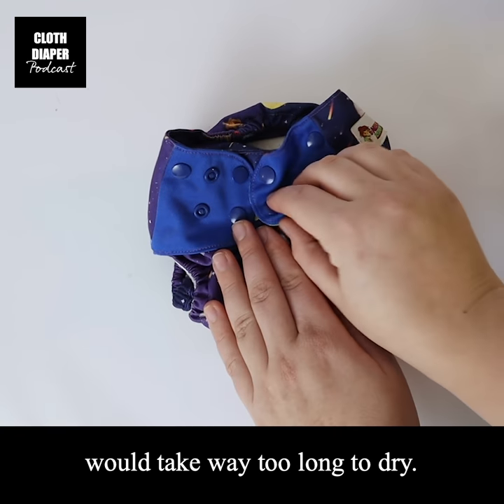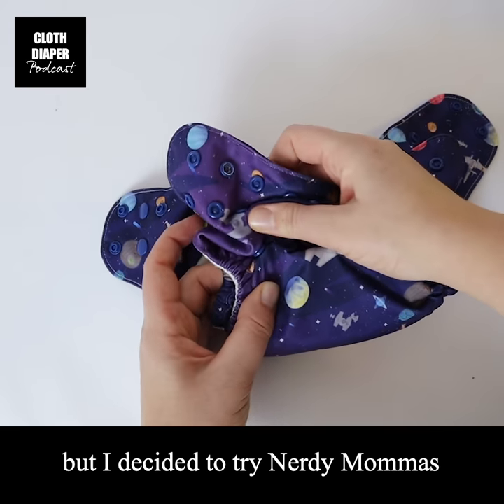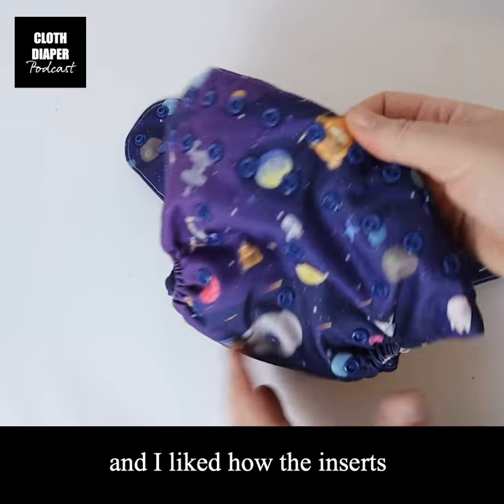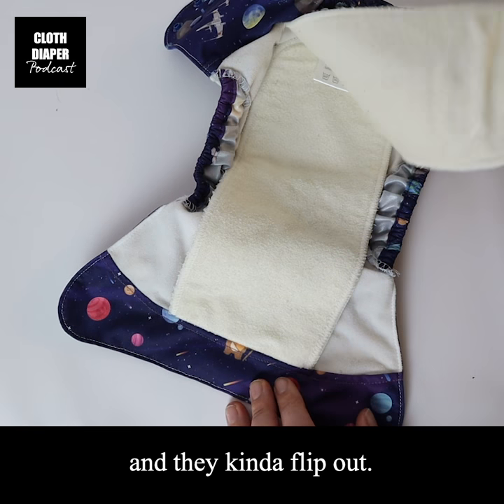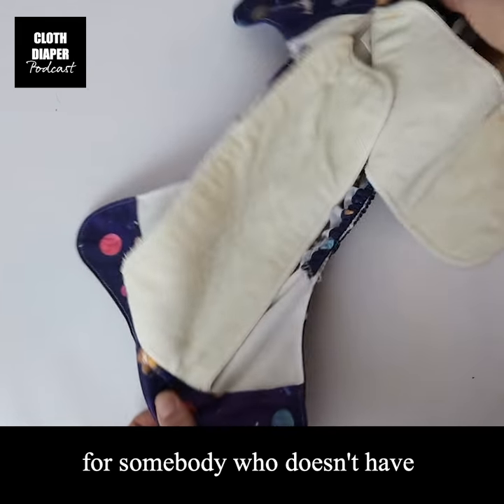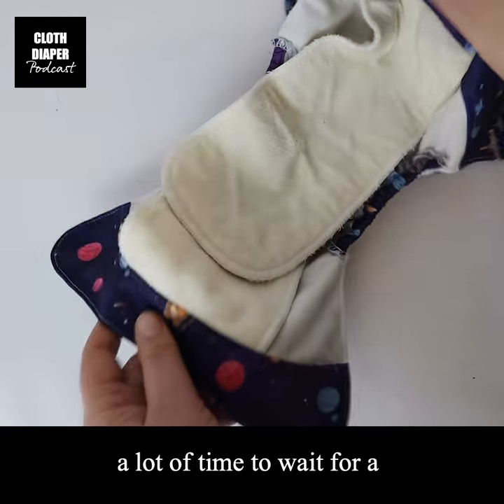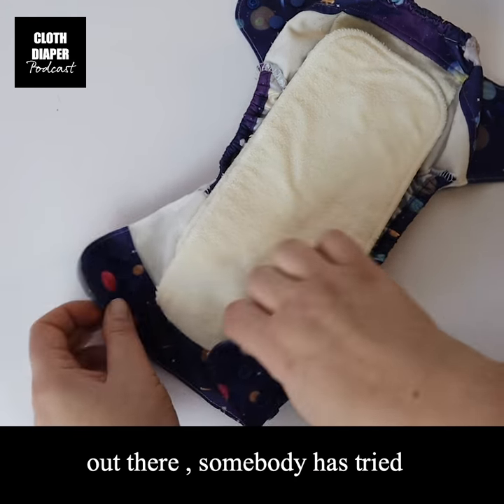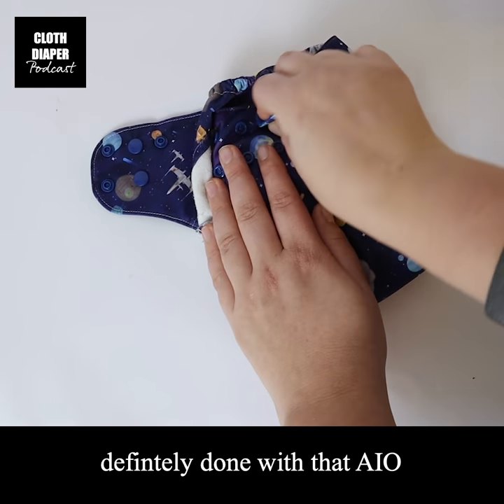Do AIO Diapers Take Long to Dry?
Sophia from Naturally Nerdy Mommy talks about one of the reasons she loves the Nerdy Momma's AIO diaper.

For every diaper that sucks, there's another brand making it better. Cloth diapering has an incredible array of options.

Listen to the complete show and learn about why this might be a good overnight diaper too

Hey, I want to let you know about some great resources I have. I understand you might have additional questions and at this time I do not monitor the comment section of my videos.

Looking for a Cloth Diaper Resource Book? Answers to almost every question you have all in one place?

Be the first to know about new podcasts and giveaways by signing up to my newsletter.

Lagoon Baby (Based in Canada)

It’s one little way bloggers and content creators earn money. I disclose all product given to me early on. IF you have questions about sponsorship let me know by sending me an email.

This is an informational video. It is my experience with a product, brand or story. You are free to have your own experiences.